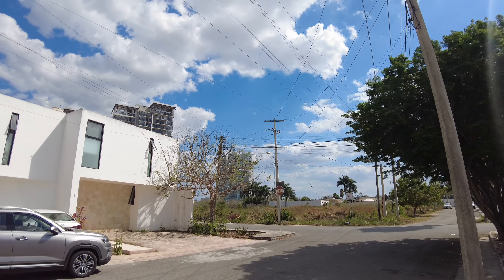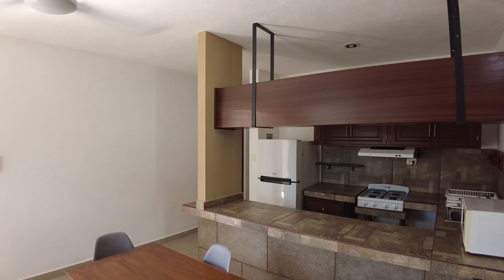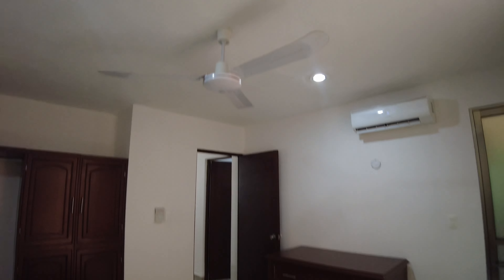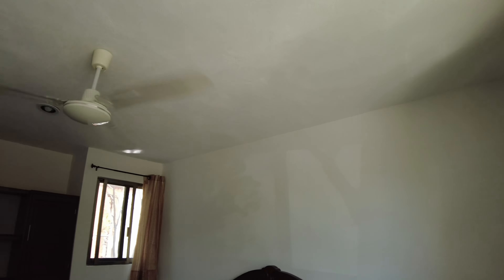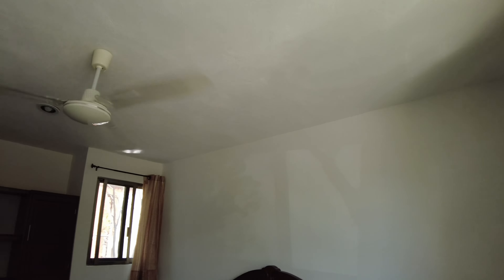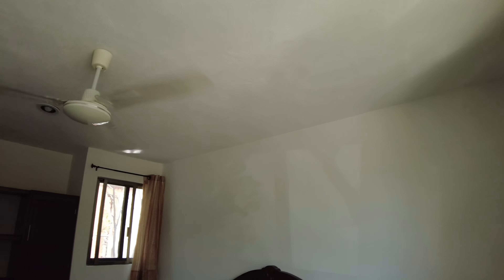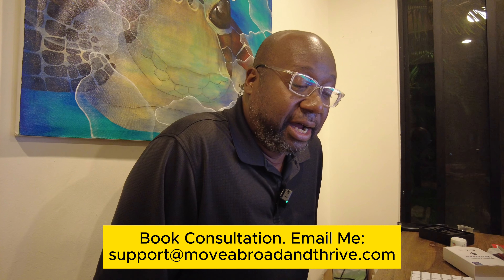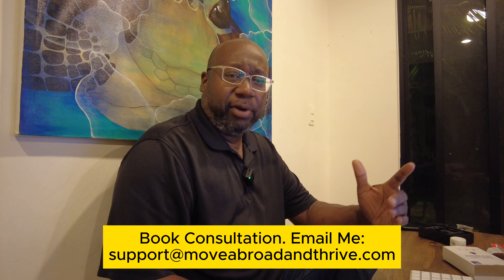Come Tour 3 Apartments w/ Me in Mexico (Montebello, San Ramon, Dzitya)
1-2 bedroom apartments in the northern part of Merida has it's pros and cons. Take a look as I show you 3 apartments.

Signup for our FREE report, ‘How to Move Out of the U.S. to Live, Retire and Thrive Abroad’